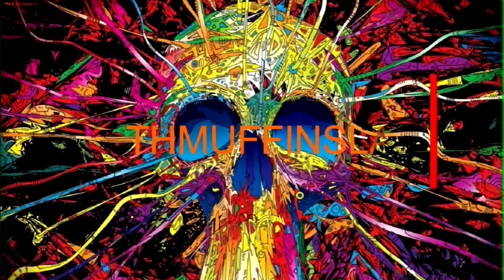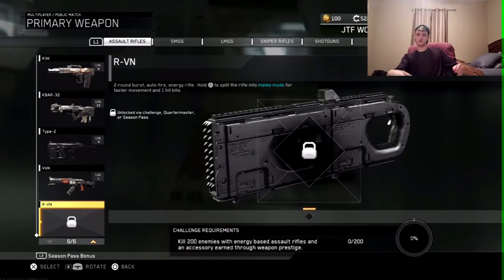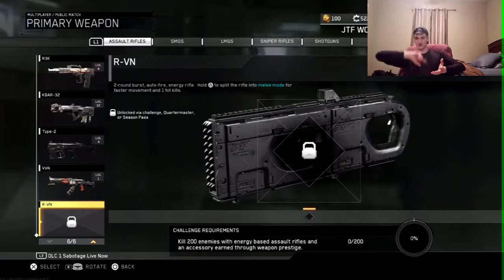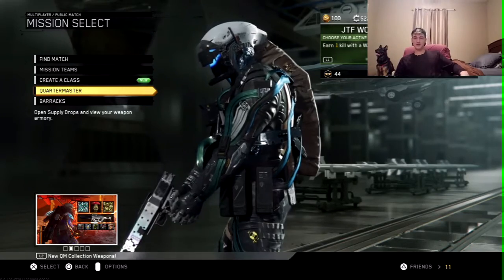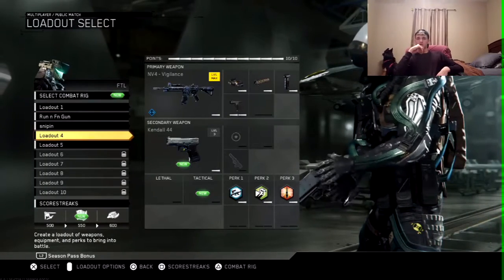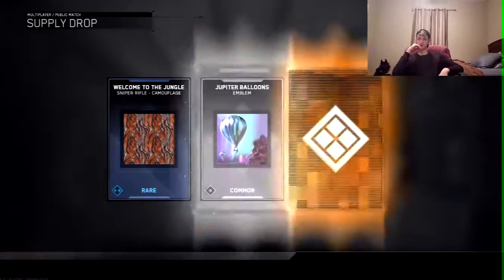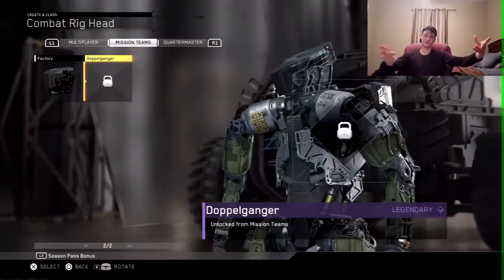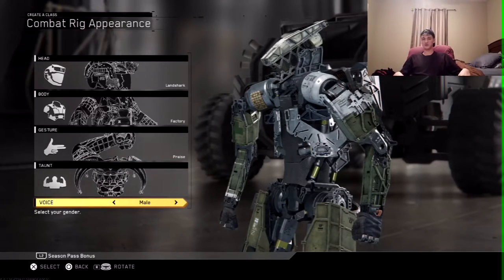Infinite Warfare new update!!!!!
yay more useless shit well not that useless but pricey.